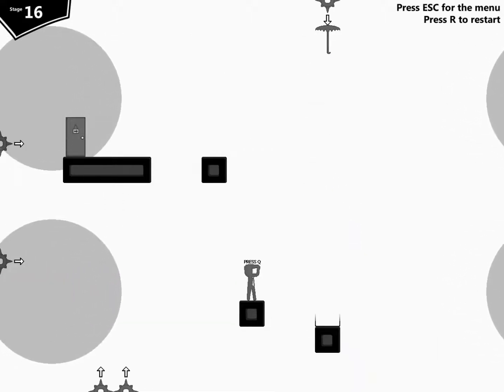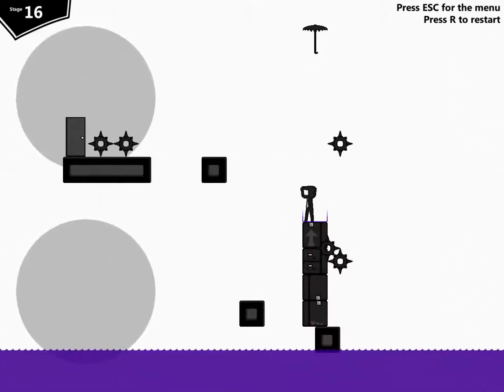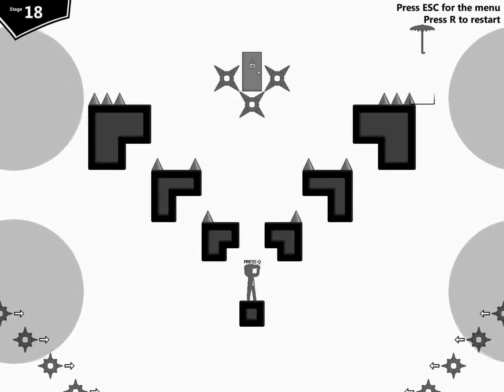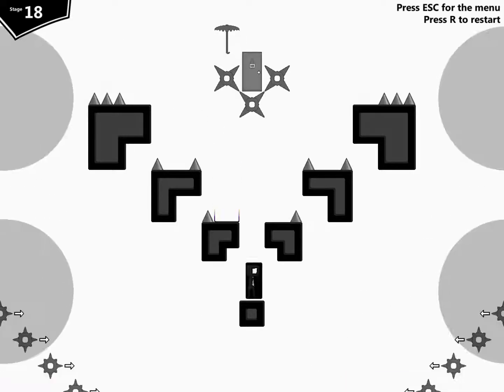Indie Insights: Kelp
Kelp is a hardcore punishing platformer where you navigate the levels as quickly as you can before the rising tide gets you.  While moving your character, you must use your umbrella from overhead to drop down platforms.  The platforms will help you navigate the level, but they will not deflect obstacles coming at you!  Make it to the end or drown trying!